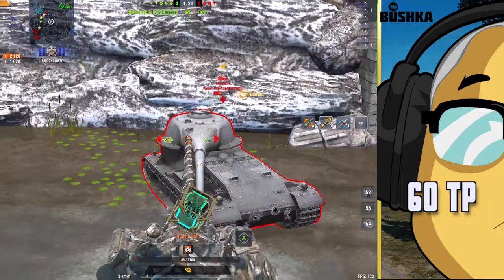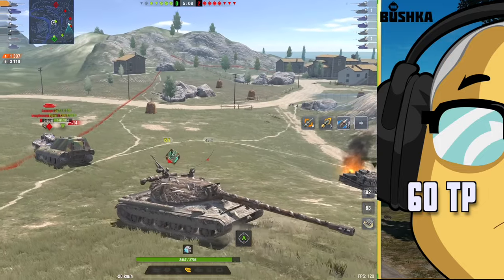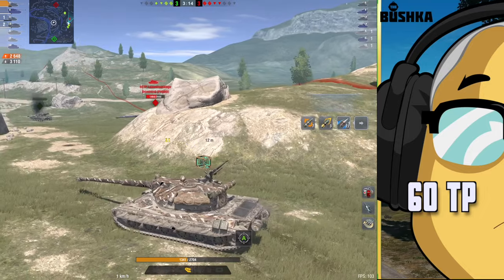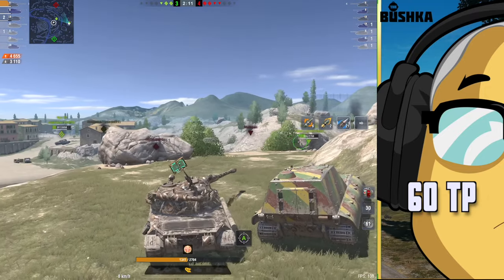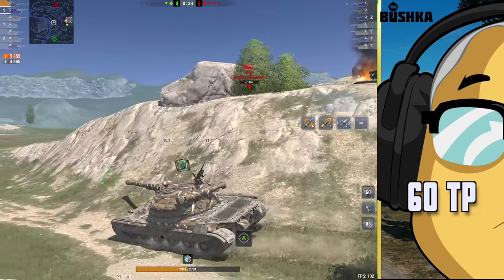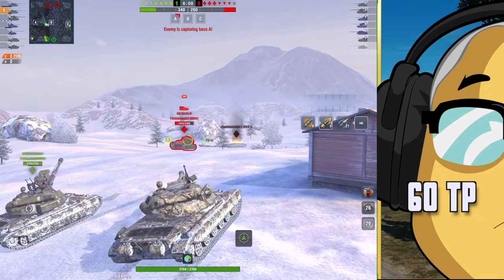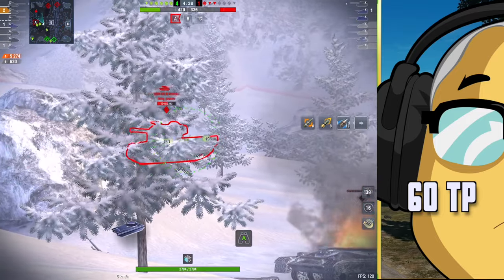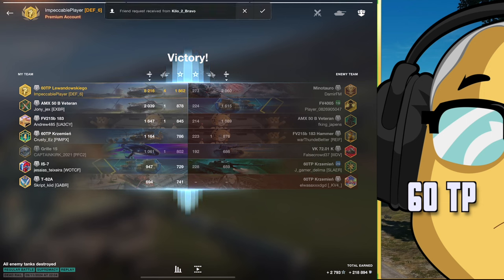60TP RACK ATTACK WORLD OF TANKS BLITZ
60TP RACK ATTACK WORLD OF TANKS BLITZ

IOS!
Android!